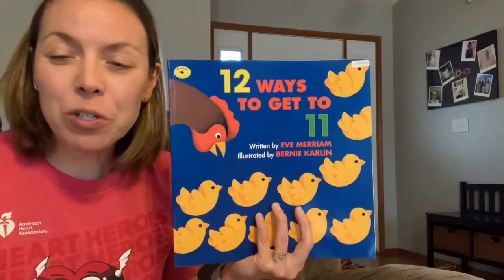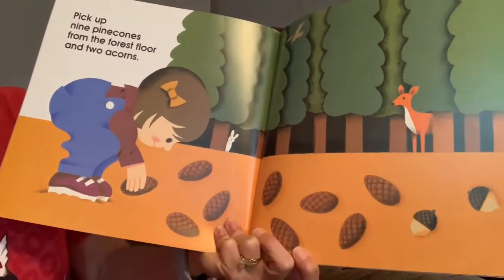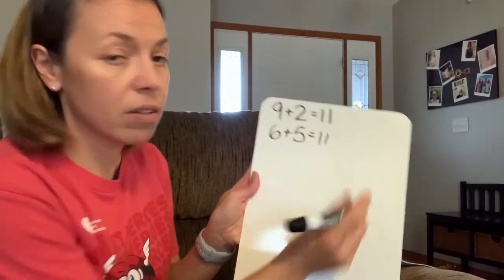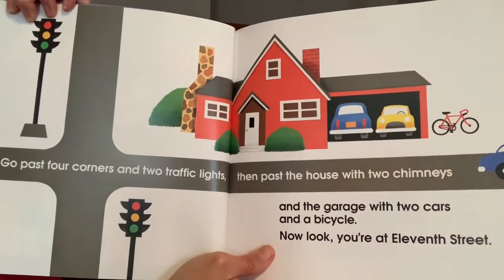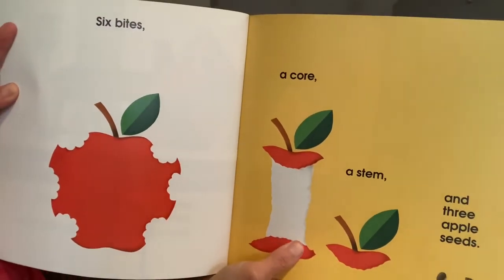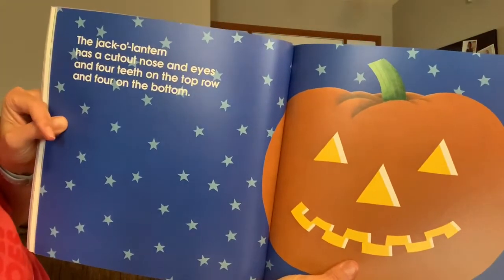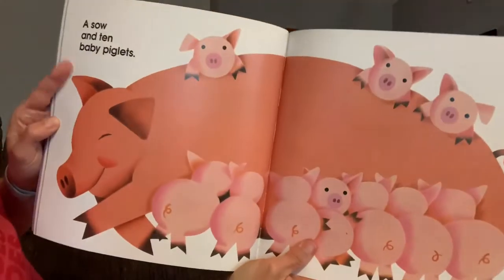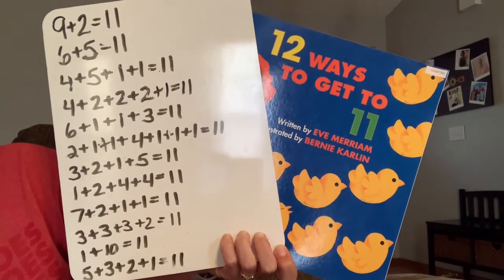12 Ways To Get 11 Math Read & Work Along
Practice writing number sentences while Reading “12 Ways To Get 11”.